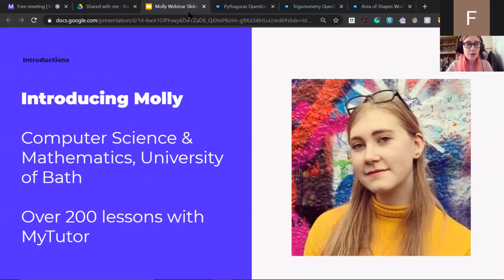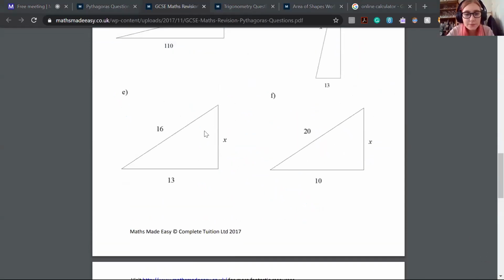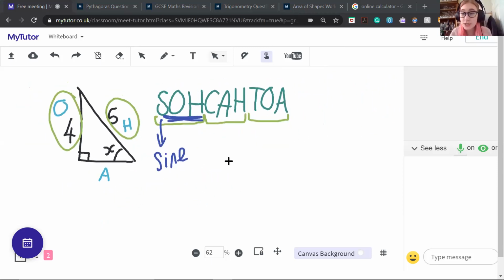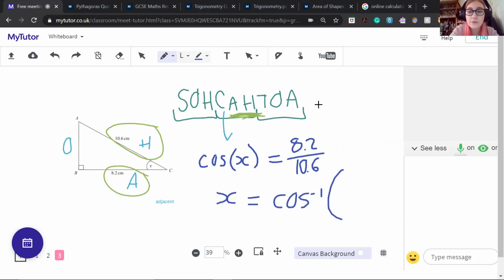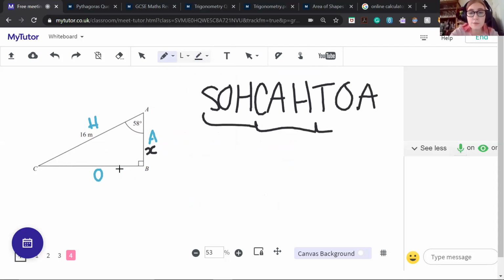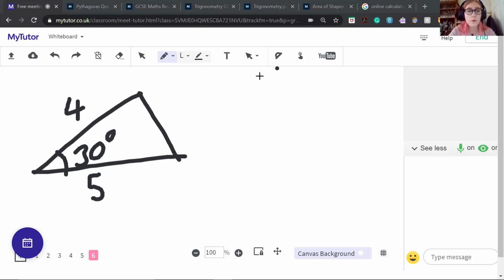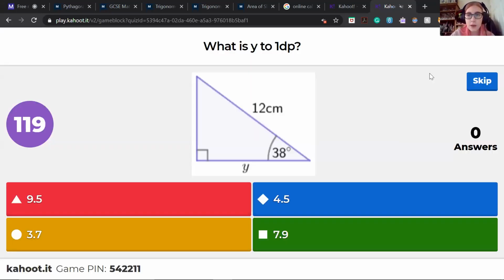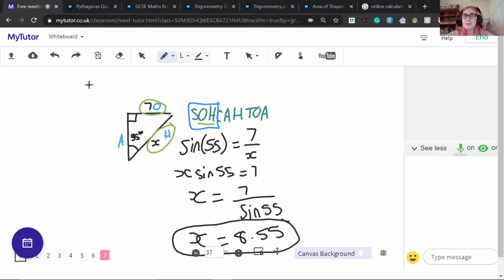Pythagoras and area of a triangle - live group tutorial - GCSE Maths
Join Maths tutor Molly for this GCSE live group tutorial all about Pythagoras and finding the area of a triangle, key parts of your syllabus.

Learn what Pythagoras is and how to use it, get to grips with sohcahtoa, and understand how to calculate the area of triangles.